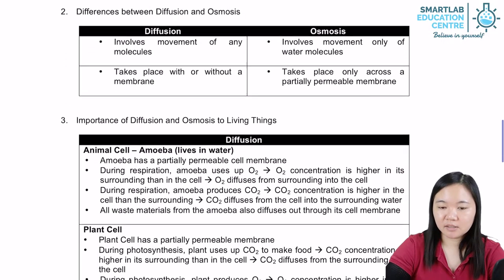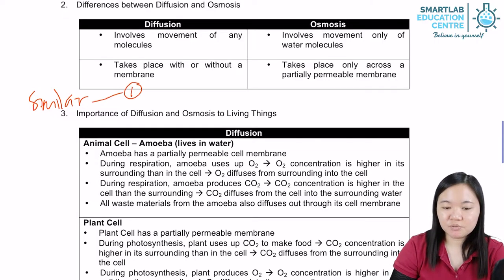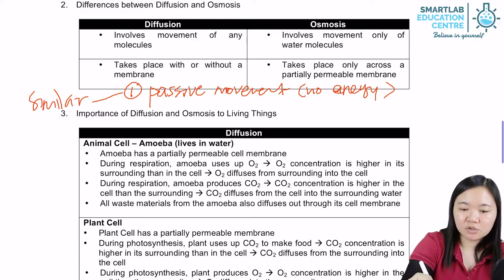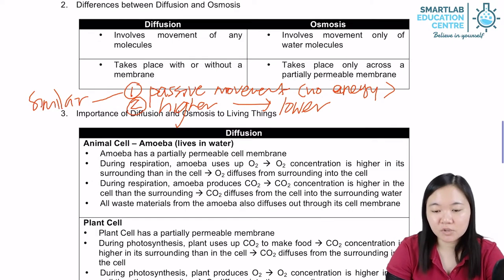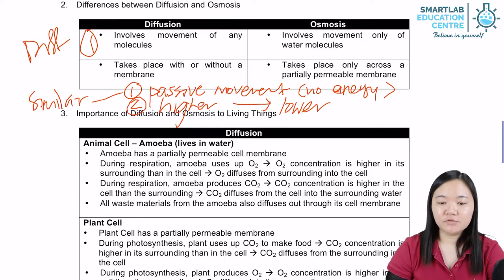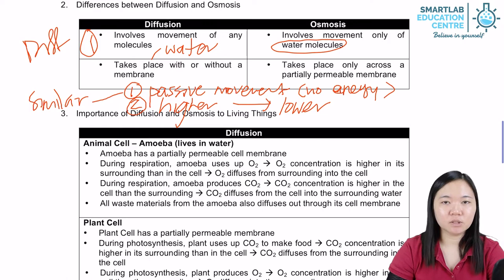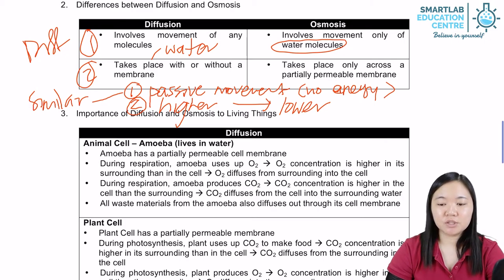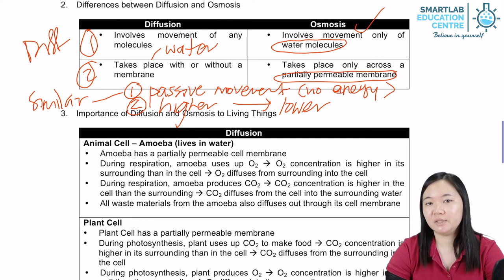Comparison between Diffusion and Osmosis